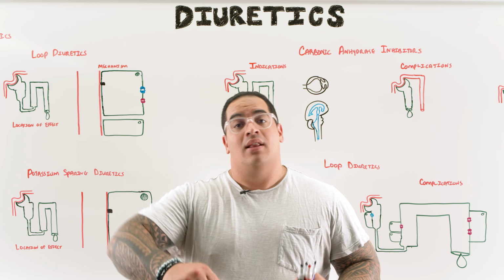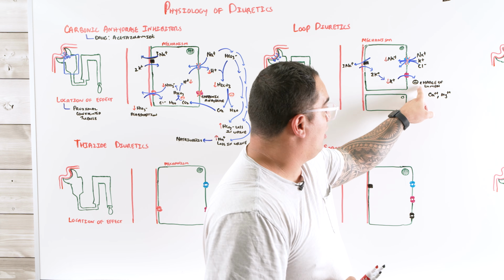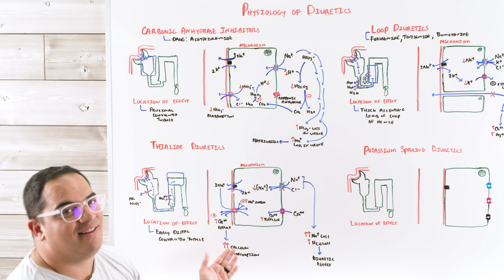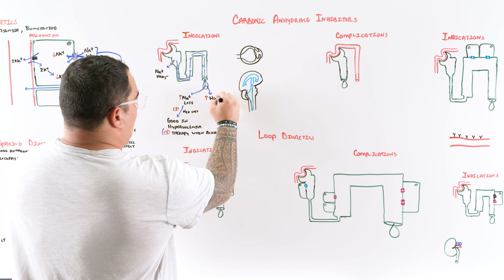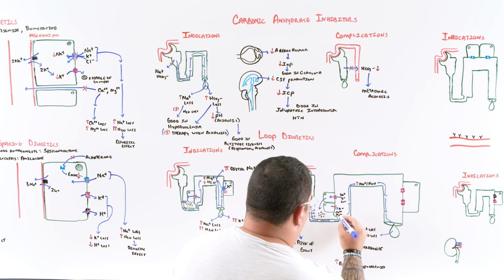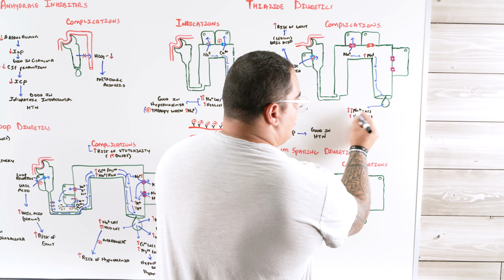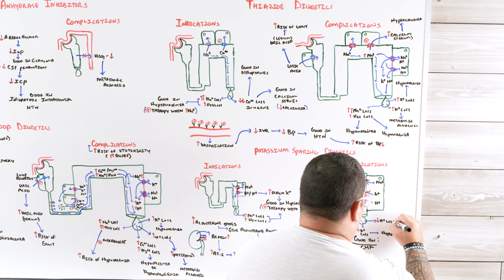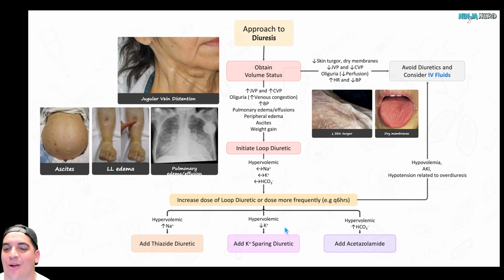Diuretics | Clinical Medicine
Ninja Nerds!
In this lecture, Professor Zach Murphy will present on Diuretics, including the different classes such as loop diuretics, thiazides, potassium-sparing diuretics, and carbonic anhydrase inhibitors. We’ll explore their mechanisms of action, focusing on how each type affects electrolyte balance and fluid excretion in the kidneys. The session will transition to a digital presentation that highlights indications for diuretic use, common side effects, and specific considerations for managing conditions like hypertension, heart failure, and edema. Finally, we’ll discuss the monitoring and management strategies to optimize diuretic therapy in clinical practice. Enjoy the lecture and support us below!

Table of Contents:
0:00 Lab
0:37 Physiology of Diuretics
31:34 Carbonic Anhydrase Inhibitors
38:53 Loop Diuretics
50:17 Thiazide Diuretics
1:00:14 Potassium Sparing Diuretics
1:10:30 Bioavailability and Dosing of Loop Diuretics
1:13:51 Approach to Diuresis
1:19:23 Comment, Like, SUBSCRIBE!